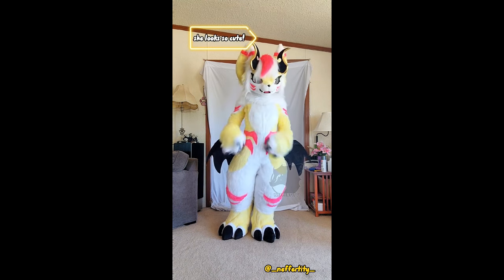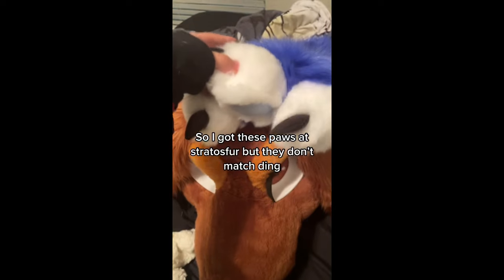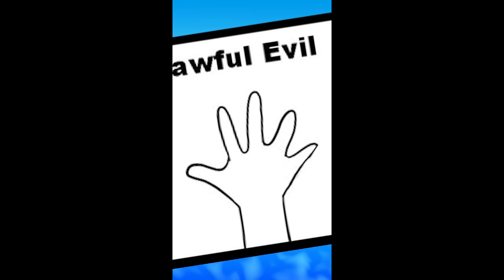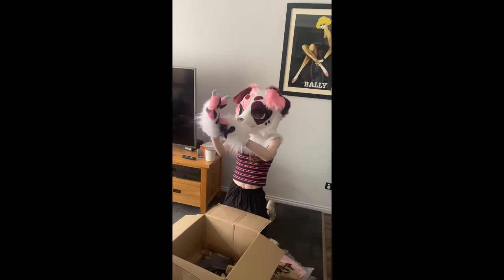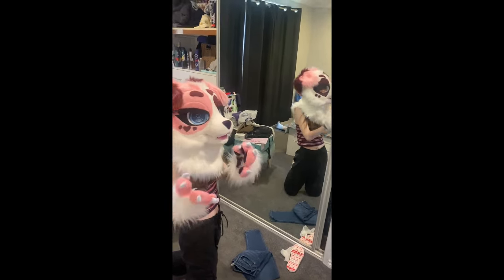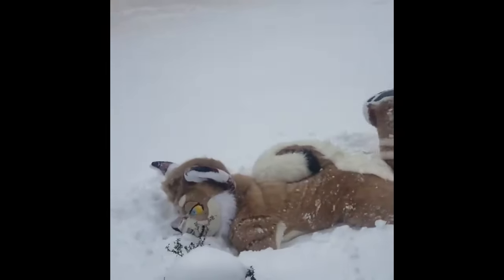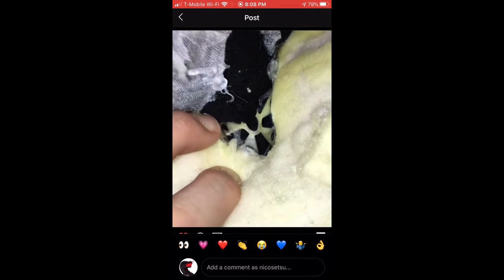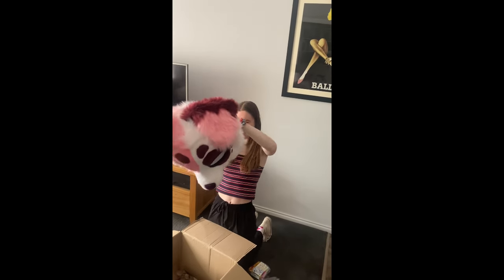🐱 Furry Memes - Dino Mask TikToks Compilation #